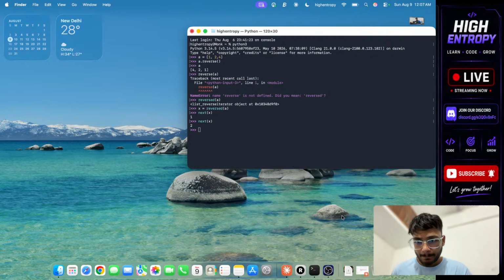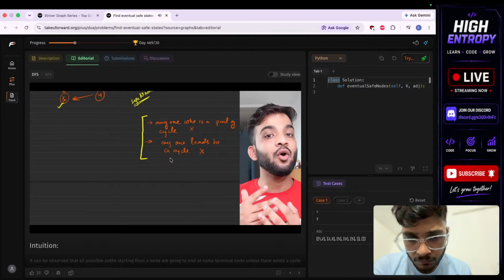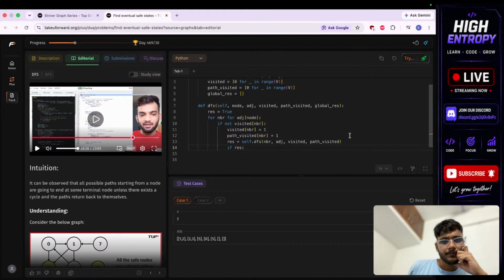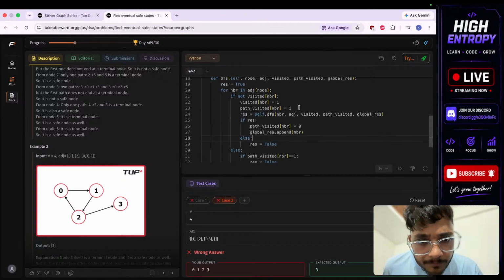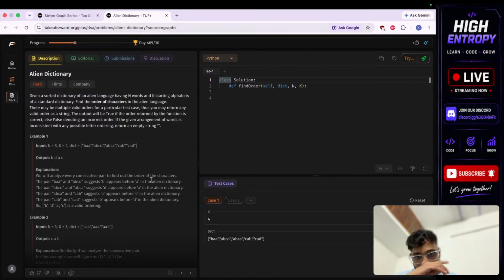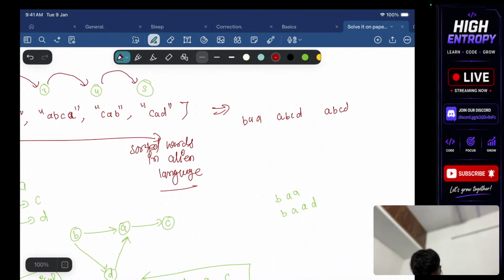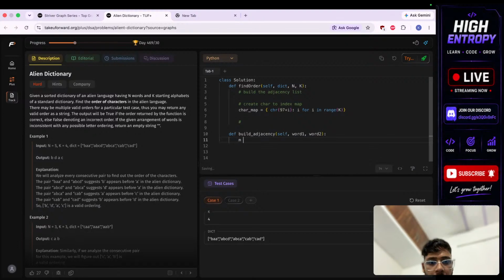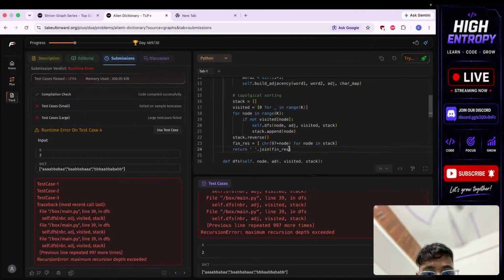Weekend Grind |DSA Problem Solving Using Python | W01